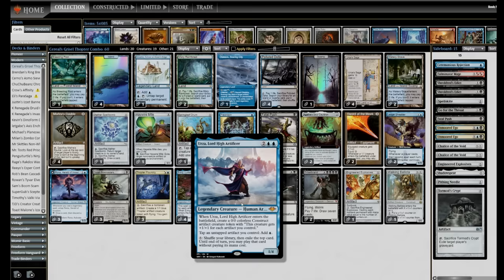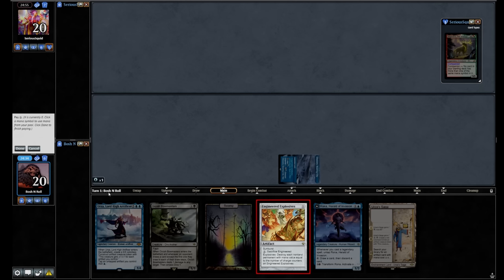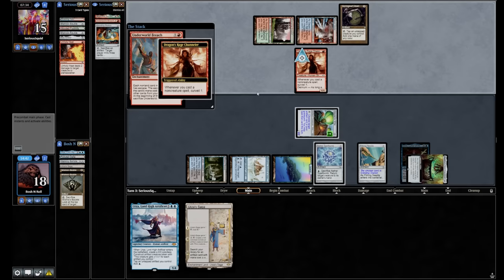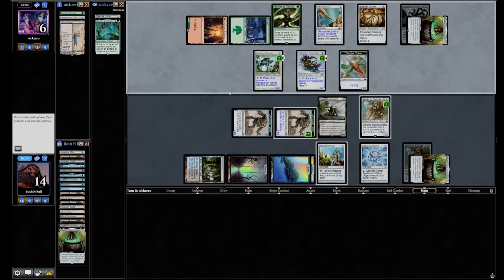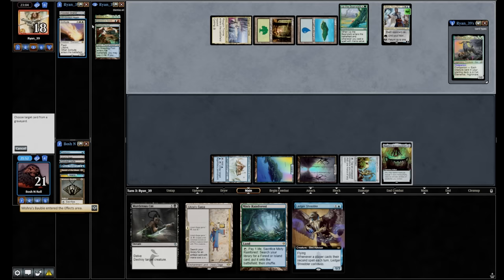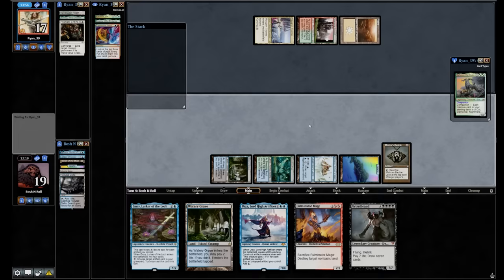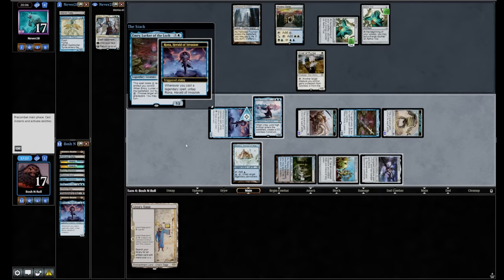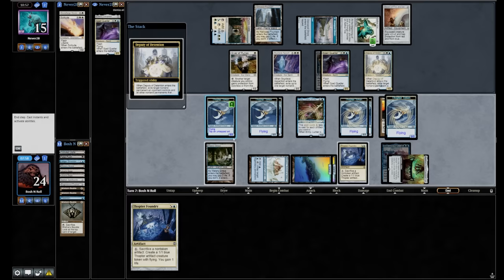THOPTER SOUP! Modern Agatha's Soul Caldron Griselbrand Urza Thopter Combo. Infinite Everything! MTG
Urza, Lord High Artificer goes infinite with Thopter Foundry and Sword of the meek: Infinite Mana, Infinite Life, cast your deck, and Infinite Damage! That combo is well-established, but Agatha's Soul Cauldron is a hot new one that gives ALL your creatures Urza's abilities! And a little Griselbrand... as a treat. Cooking up some Thopter soup! MTG

0:00 Intro
0:37 Deck Tech
5:11 Round 1
14:28 Round 2
33:25 Round 3
56:30 Round 4
1:20:58 Round 5
1:43:20 Final Thoughts